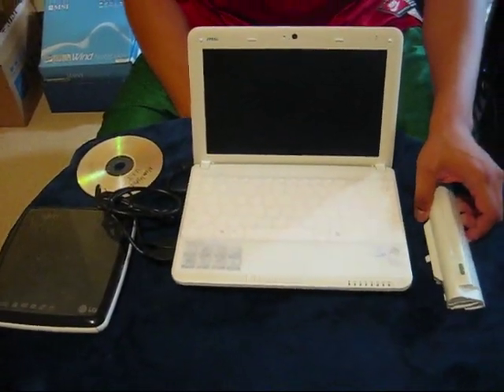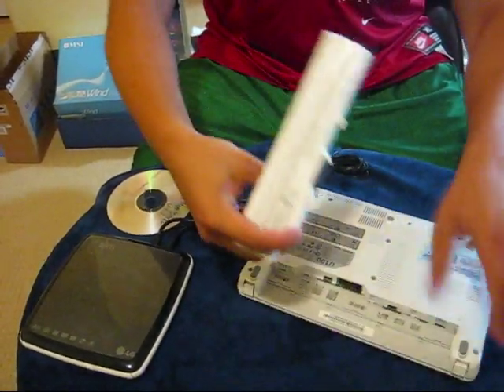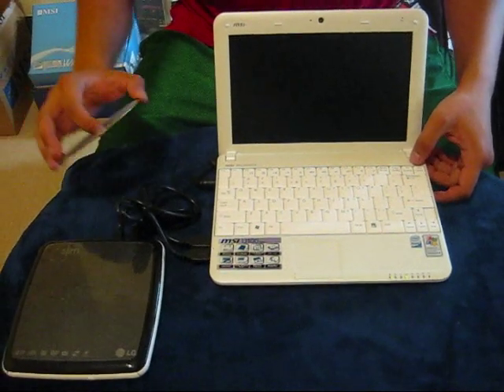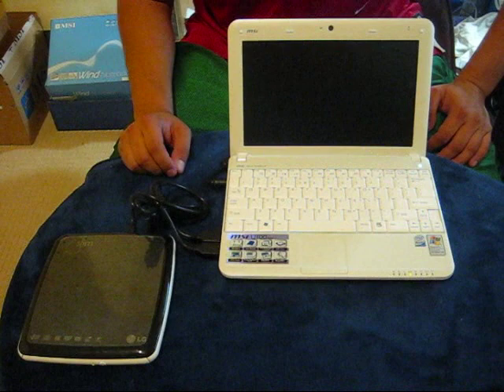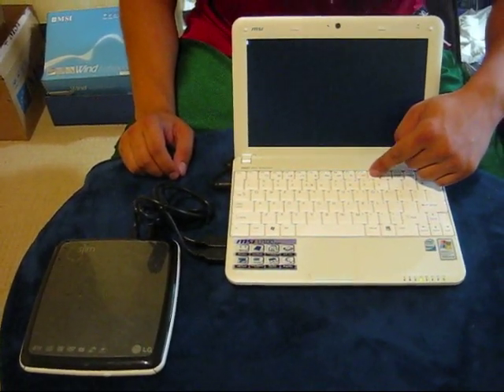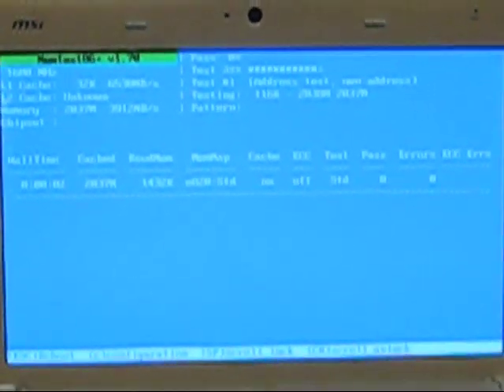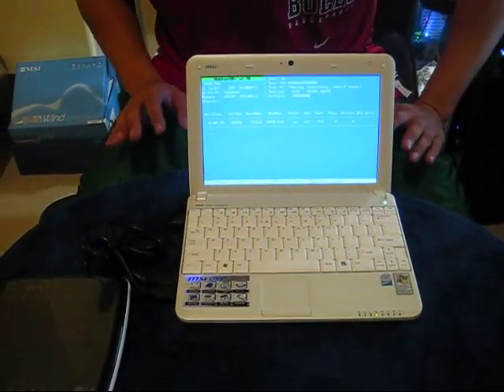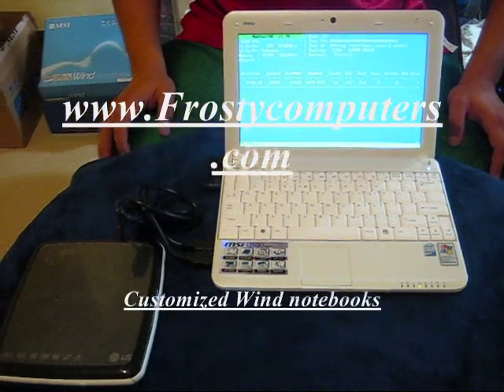MSI wind notebook memory test x86 verify your ram memory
MSI wind notebook running memory test x86 run this test to verify your ram memory is good.